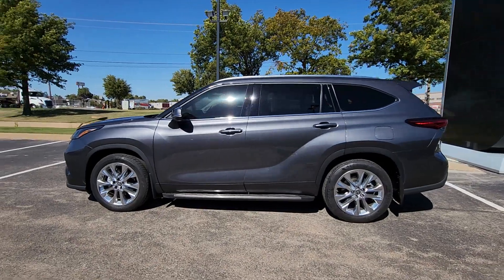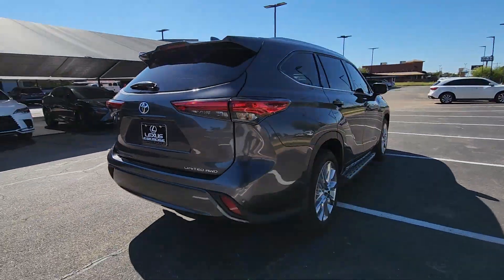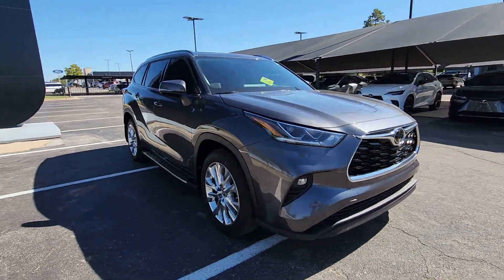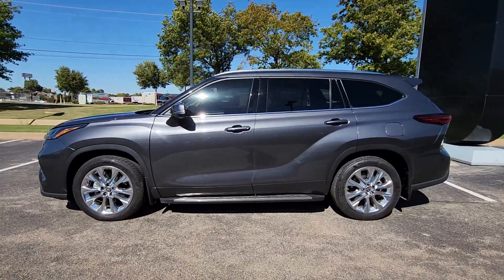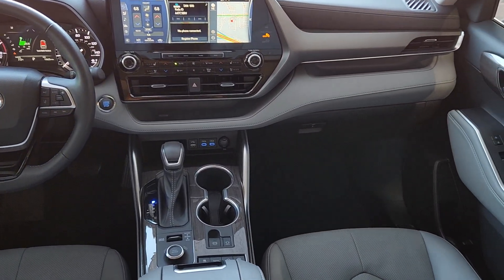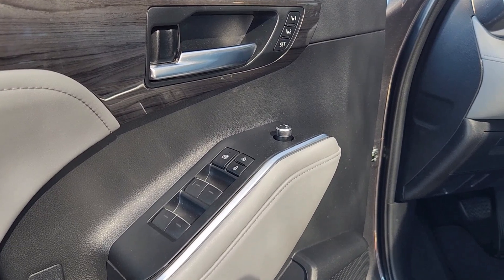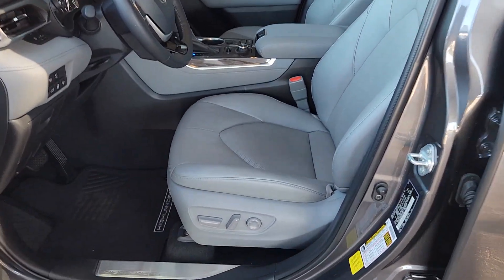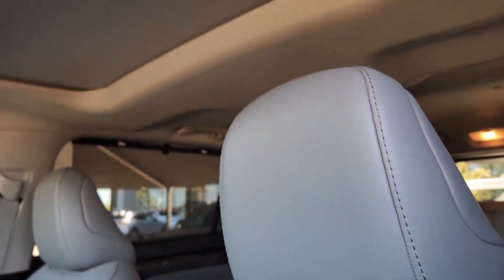2022 Toyota Highlander Limited OK Oklahoma City, OKC, Norman, Edmond, Piedmont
Used 2022 Toyota Highlander Limited available at Eskridge Lexus of Oklahoma City located in 700 West Memorial Rd, Oklahoma City, OK, 73114 and servicing the Oklahoma City, OKC, Norman, Edmond, Piedmont area. Please mention the stock R1142A when you contact the dealership for this vehicle.

Introducing the   2022  Toyota Highlander.  From daily drives to epic road trips, this Highlander has you covered. This 3-row crossover seats up to 8 and offers a smooth, quiet, powerful ride, ample cargo capacity, flexible interior layout, advanced safety and driver assistance tech, as well as conveniences like multiple USB ports, an infotainment system, and multiple climate control zones. Get ready to build some family memories! The following are some of this vehicles highlighted options: Heated Steering Wheel
, Apple Carplay/Android Auto, Heated/Cooled Front Seats, Navigation System, Keyless Entry, Heated Driver Seat, Moonroof, Fog Lamps, Back-Up Camera, Heated Mirrors. Make every drive all that it can be in this comfortable and capable Highlander. Our team is committed to giving you the best possible customer service. Why not stop by for a test drive today?

Additional Comments
CARFAX One-Owner. Clean CARFAX. Magnetic Gray Metallic 2022 Toyota Highlander Limited AWD 8-Speed Automatic 3.5L V6 DOHC 1 owner Carfax certified Local Trade In Highlander Limited 3.5L V6 DOHC 8-Speed Automatic AWD Magnetic Gray Metallic Graphite w/Leather Seat Trim 11 Speakers 12.3 Screen & Birds Eye View AM/FM radio: SiriusXM Apple CarPlay/Android Auto Brake assist Chrome wheels Electronic Stability Control Emergency communication system: Safety Connect with 1-year trial Exterior Parking Camera Rear Four wheel independent suspension Fully automatic headlights Heated front seats Heated/Ventilated Front Bucket Seats Navigation System Navigation system: Dynamic Navigation (3-year trial) Panoramic View Monitor Power Liftgate Power moonroof Radio: Premium Audio w/JBL Clari-Fi & 12.3 Screen Reclining 3rd row seat Ventilated front seats Wheels: 20 Chrome Alloy.\n\nRecent Arrival! Odometer is 8524 miles below market average! 20/27 City/Highway MPG